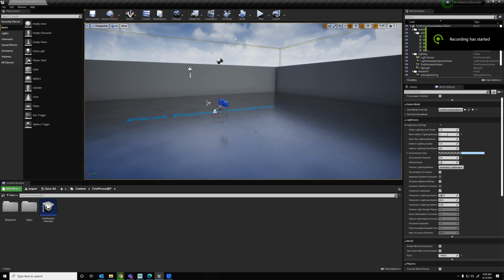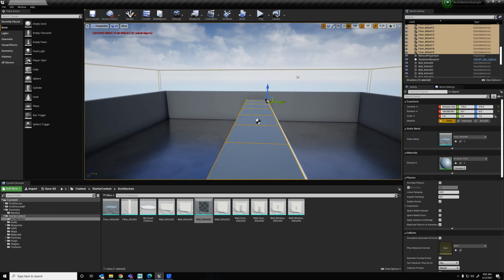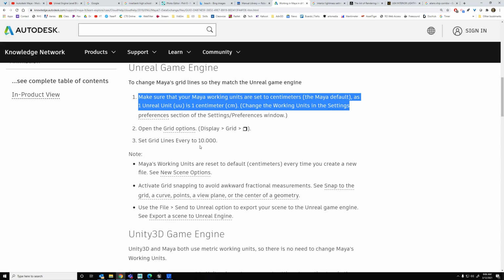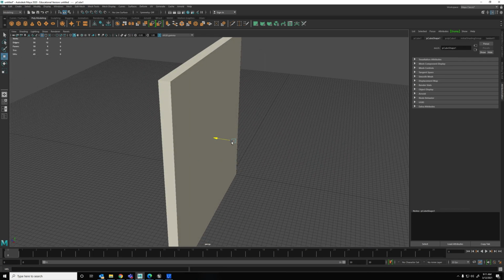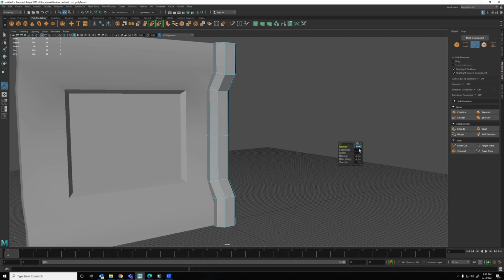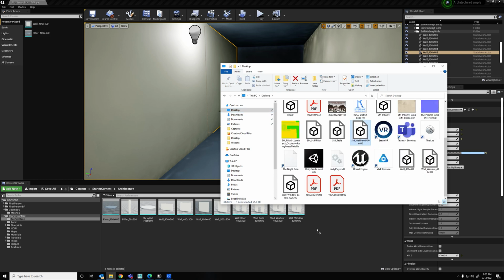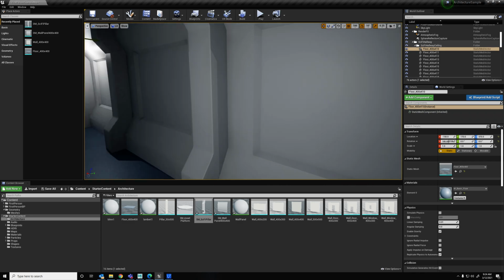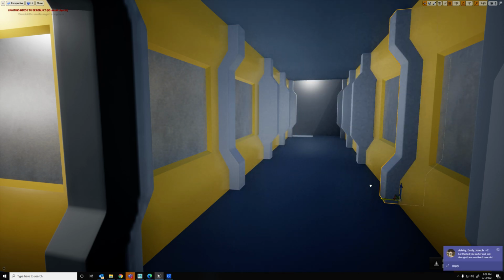Basic Unreal Custom Modular Architecture Tutorial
In this tutorial you will learn how to create your own custom modular architecture using Unreal Engine 4 and Maya. If people like this video I can create more where I go into more detail on the modeling and create some higher quality pieces.